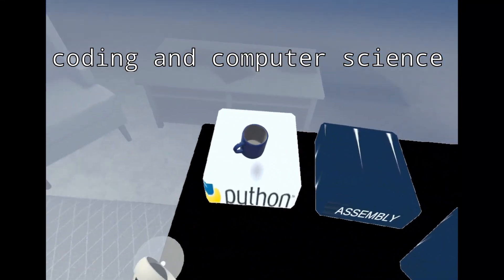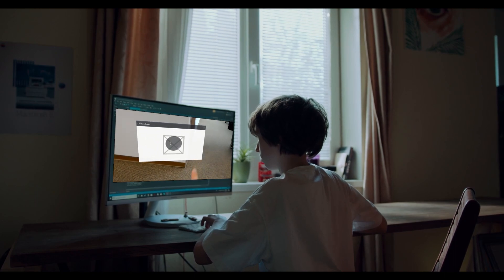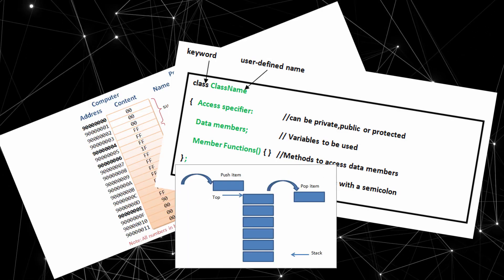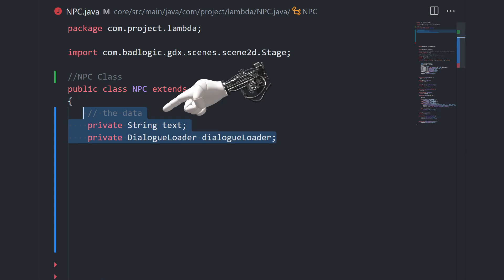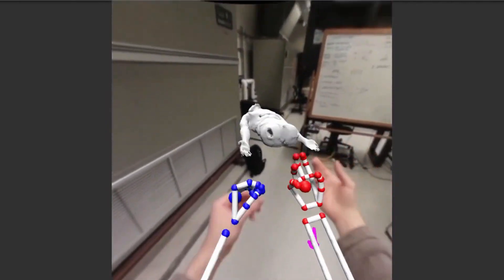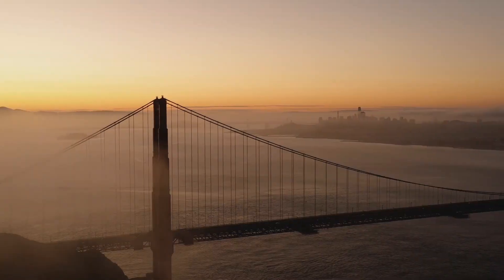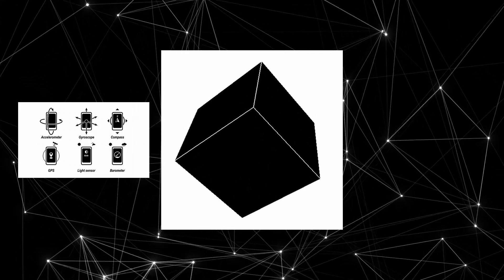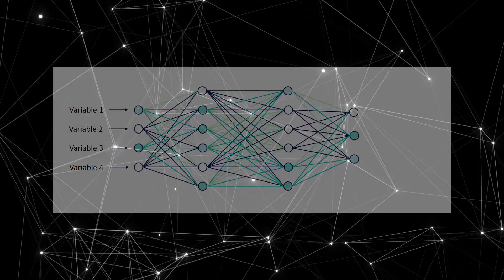4 Years of Coding: Everything I've Ever Learned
In this beginner friendly video I go over 4 years of learning coding and computer science in 5 minutes, all the way from the start of my journey. I also try to teach everything I learned (well, mostly the interesting parts ;) )

Coding is fun, I hope this video and my journey inspires you to build your own super cool projects!